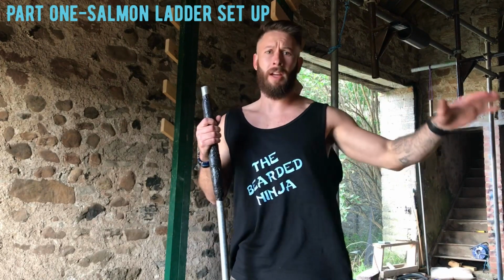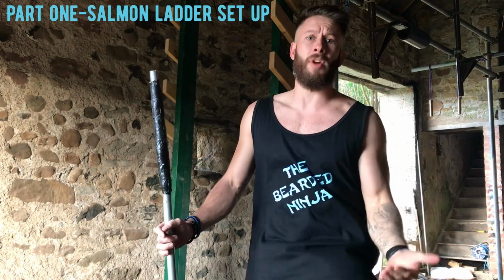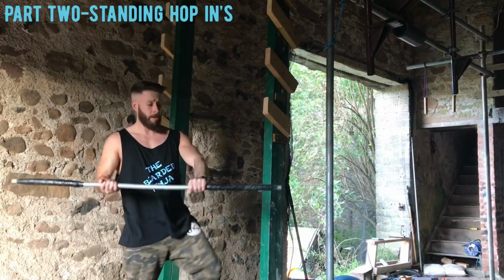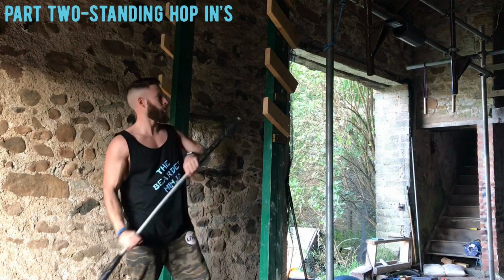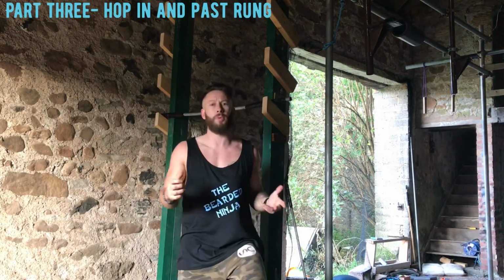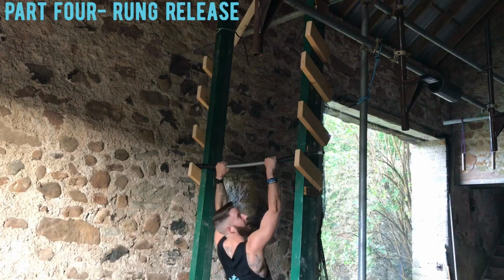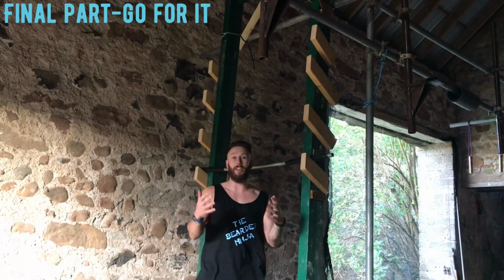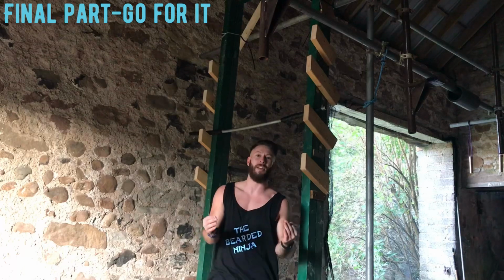How To - Salmon Ladder - Ali Hay The Bearded Ninja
How To do the salmon ladder. Broke down to simple stages to teach yourself or others.